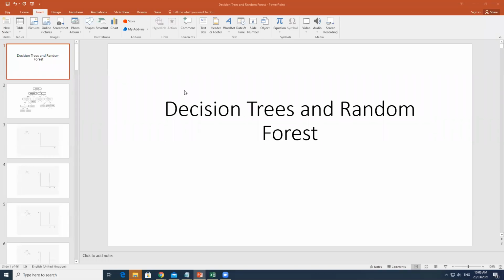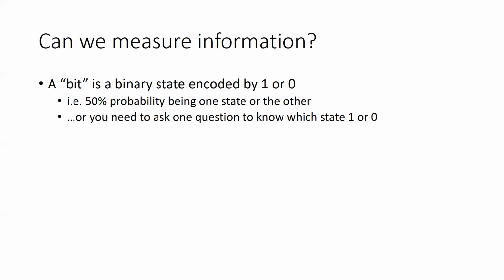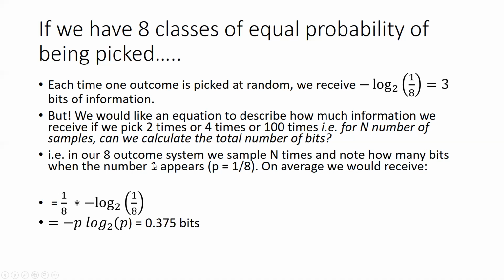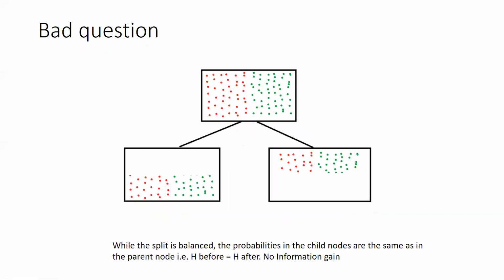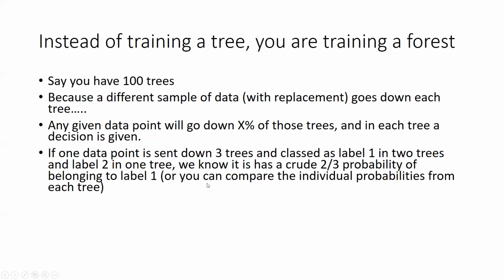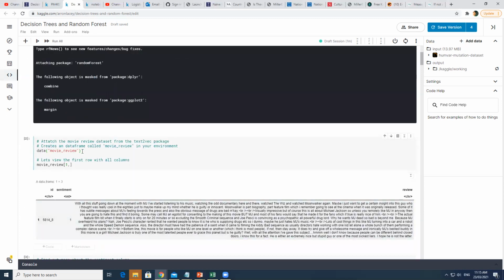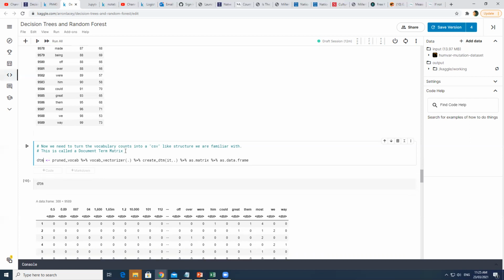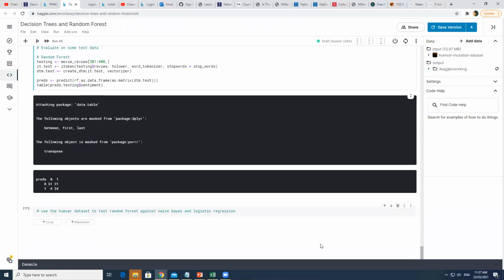PM402 - Decision Trees and Random Forest with Unstructured Text